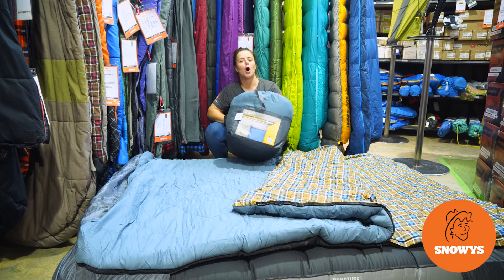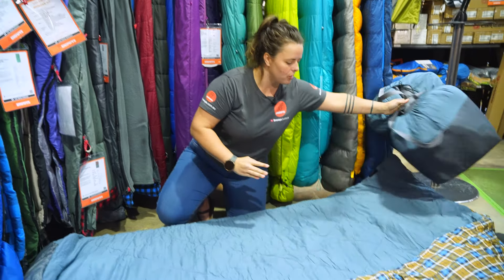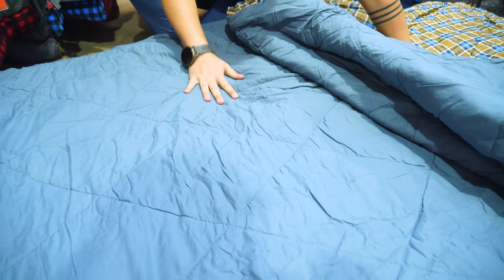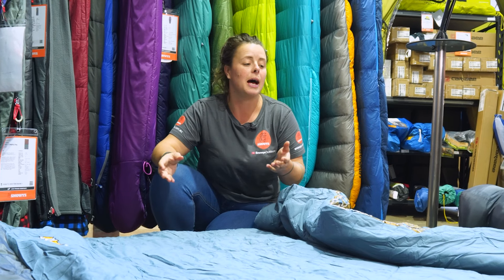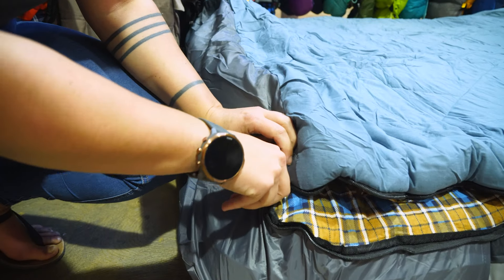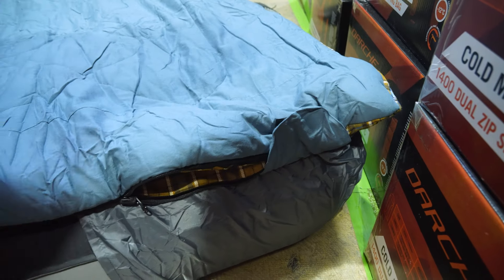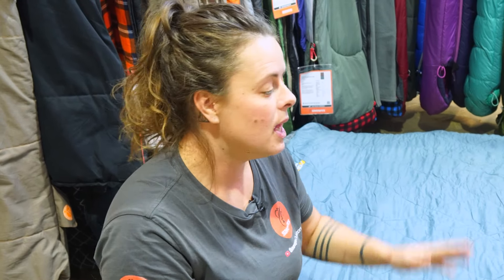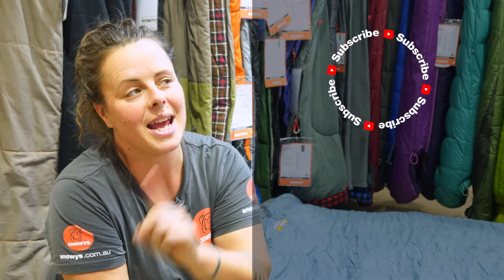OZtrail Outback Comforter Queen Sleeping Bag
Keep yourself or your houseguests cosy and comfortable at night with the Outback Comforter Queen Sleeping Bag from OZtrail.

Stitched to the underside are valance pockets that fit around the top and bottom ends of your queen-sized mattress, with a soft-touch flannel lining and a pure cotton outer shell. It features two layers of 150gsm ExoTherm Xr hollow tubular fibre fill that trap the warm air and insulate, and there’s a velcro closure at the top of the bag to keep it secure while adjusting the zip for a little temperature control.

In this video, our teammate Lauren talks you through the features of the Outback Comforter Queen Sleeping Bag from OZtrail. She starts out with the packed dimensions, weight, materials, construction, and temperature rating.

Then Lauren goes through the features, zip system, valance pocket, whether it’s machine washable, and if you can use it as 2 single sleeping bags – so check it out above for all the details.

0:00 - Intro
0:16 - Packed dimensions & weight
0:43 - Materials & construction
1:42 - Temperature rating
2:17 - Features
4:02 - Cleaning the bag
4:13 - Use as 2 single bags